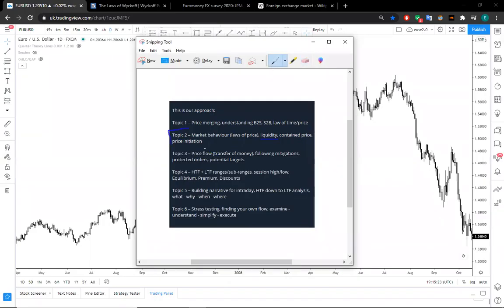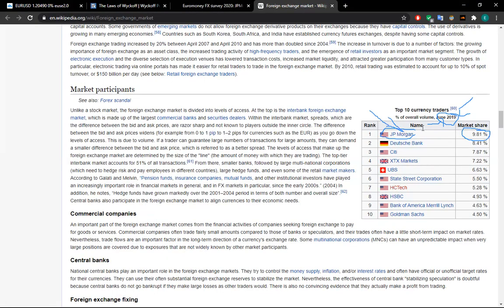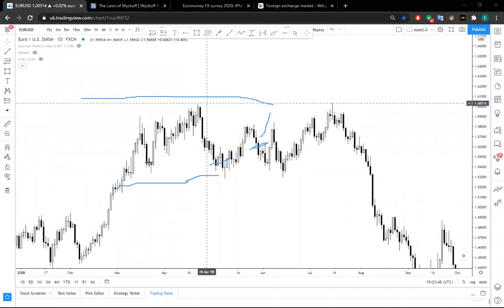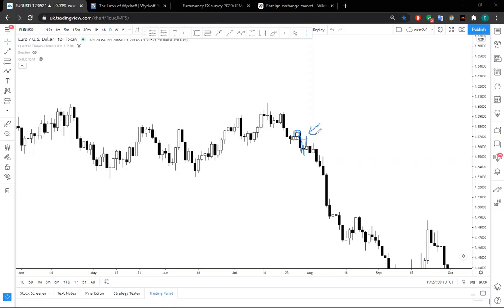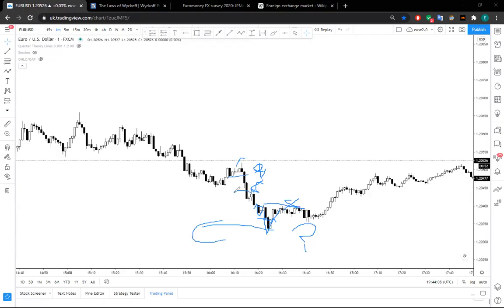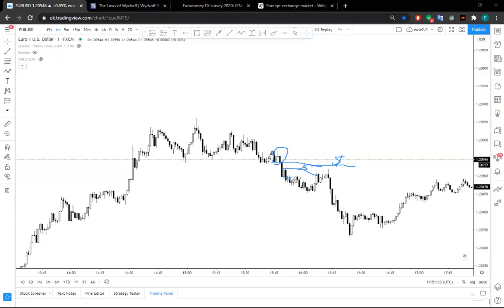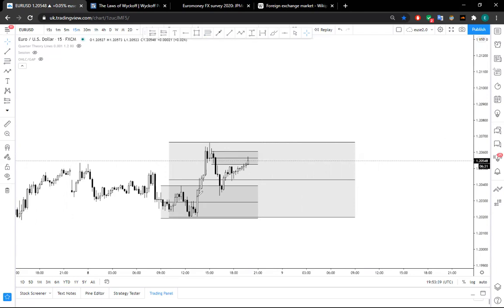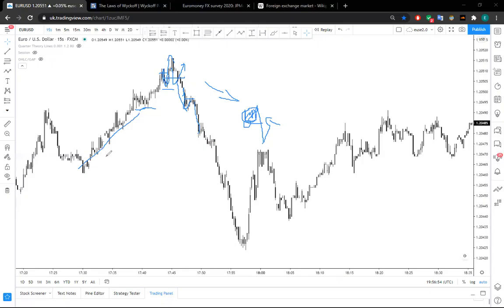Topic 2 – Market behaviour laws of price, liquidity, contained price, price initiation